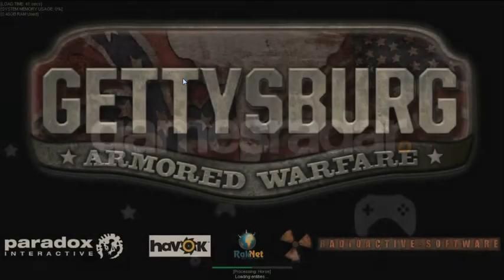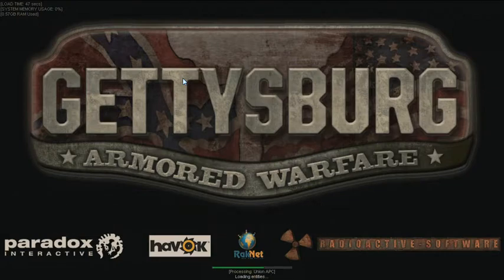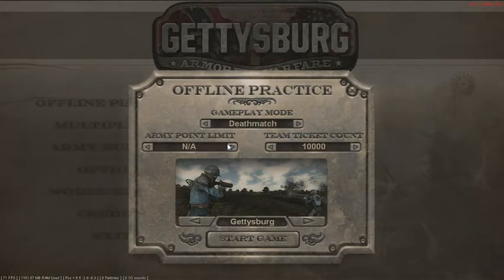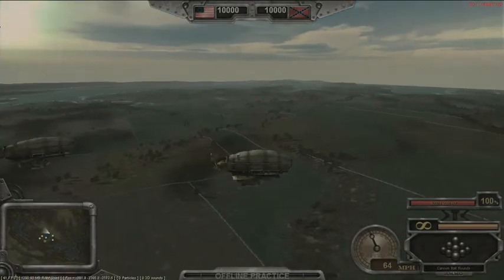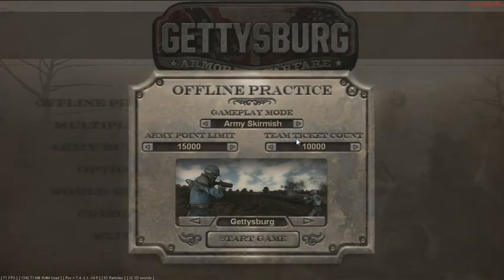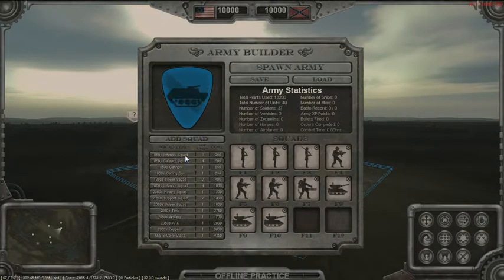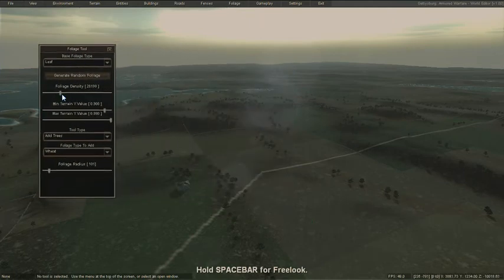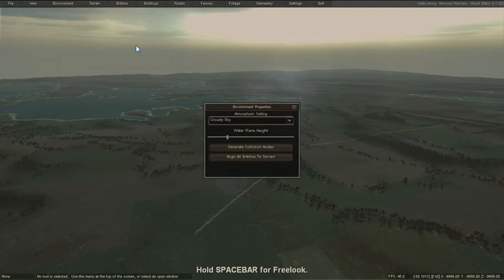Gettysburg Developer Demo